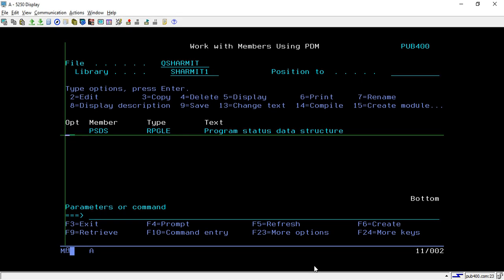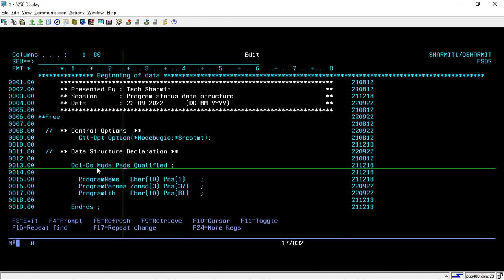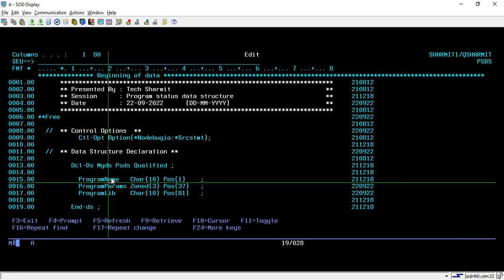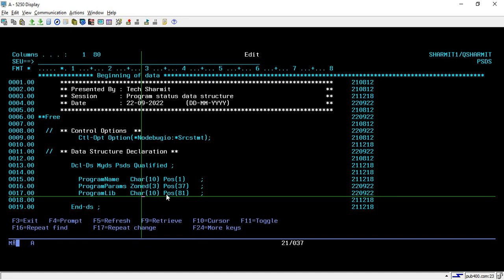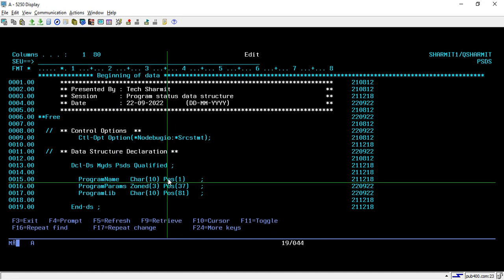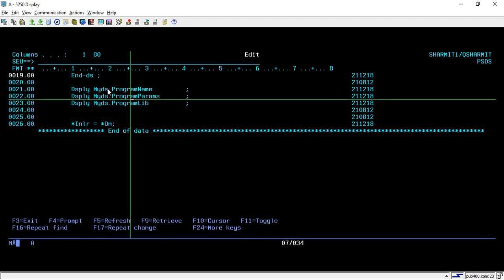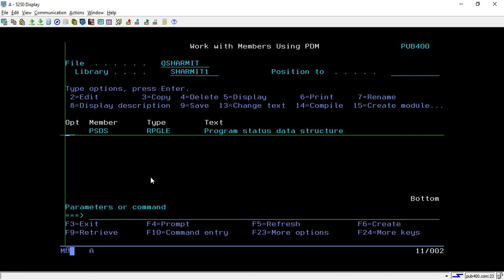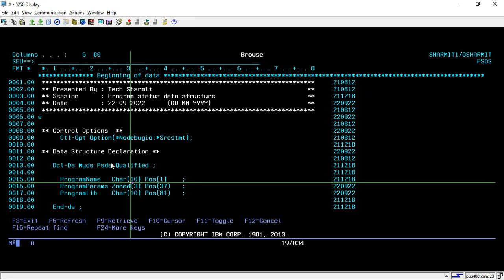IBMi (AS400) Program Status Data Structure in rpgle | as400 for beginners | Opcode in rpgle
1. Basics of Program status data structure.
2. How to access program-related information from PSDS